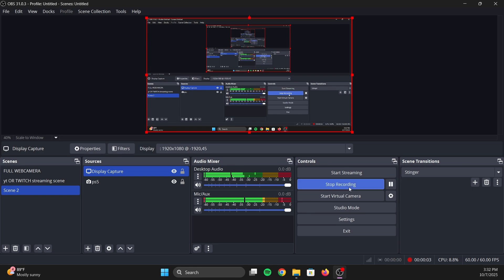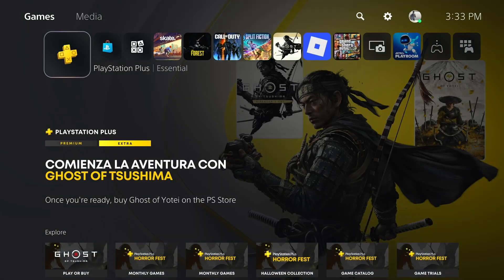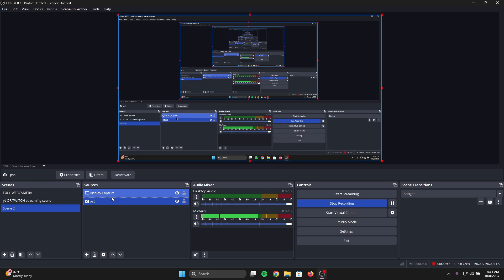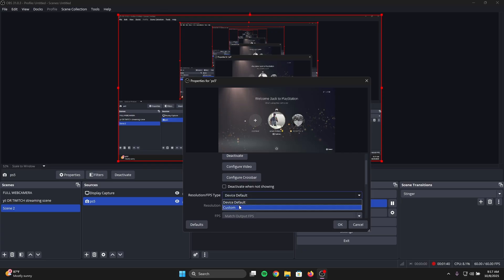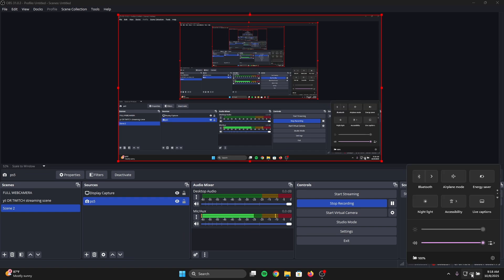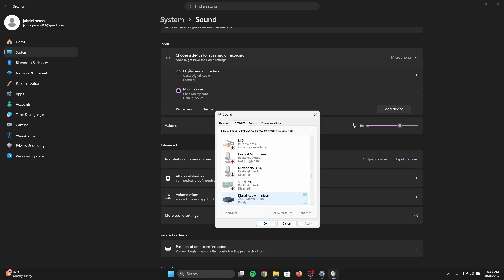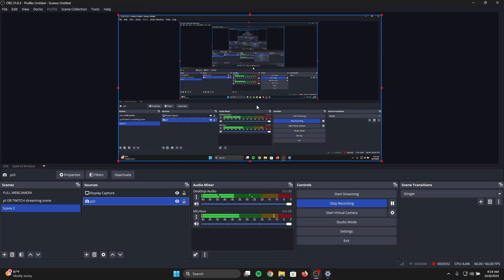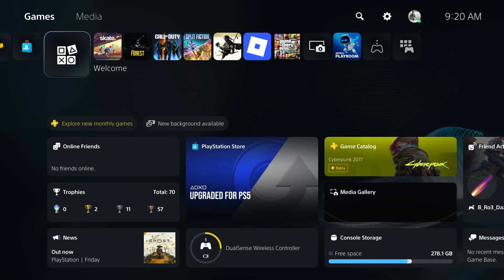FIX Capture Card No AUDIO/SOUND DELAY for Console (PS5/XBOX/SWITCH) On PC (OBS) 2026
Capture Card Audio Fix

In this video, I'll show you how to stream your PlayStation 5 on your PC using OBS with zero delay And Good audio! 🎮✨ Get ready to control your PS5 like a pro on multiple device setups. Don't forget to check the video for tips on using the best screen recorder for pc! 🚀